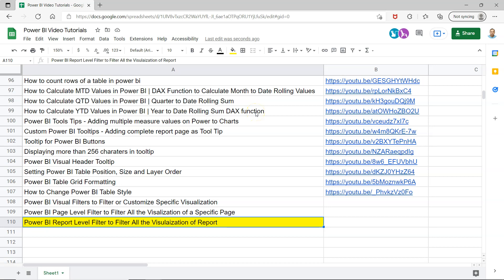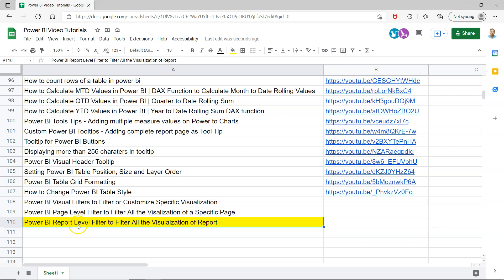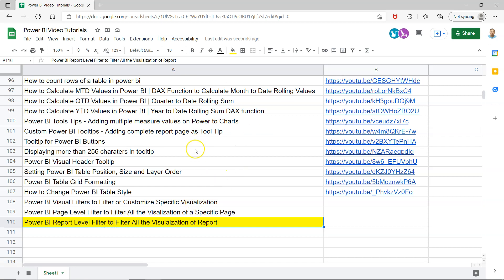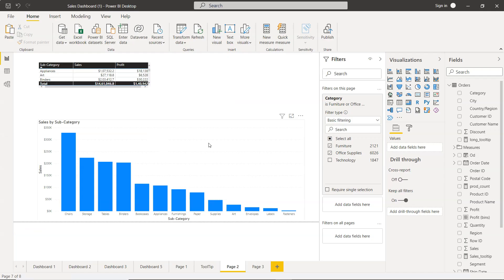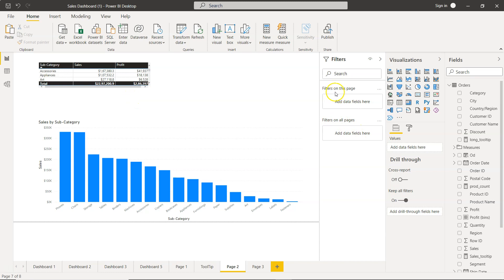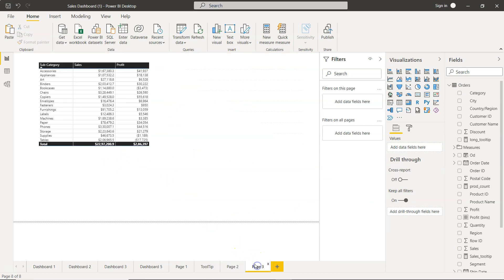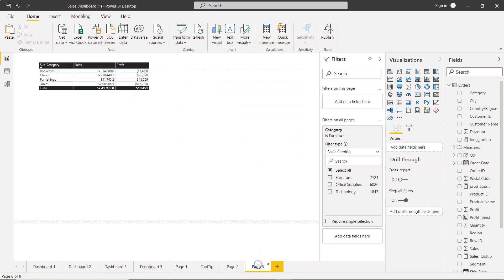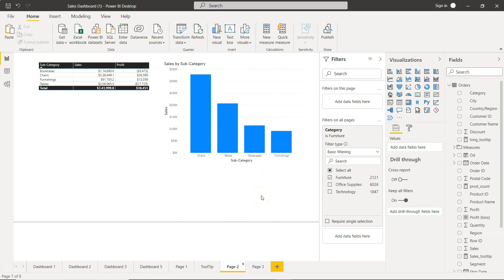Power BI Report Level Filter or Global Filter to Filter Entire Report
Power BI Data Filter tutorial on how to set global filter or filter that is set on entire page. It is a great way to set a filter at report level  if you want to exclude some sensitive or irrelevant value from the entire report.